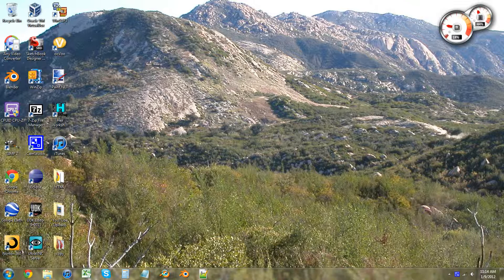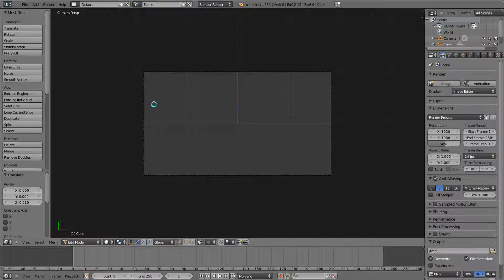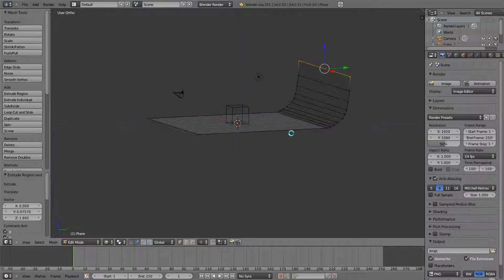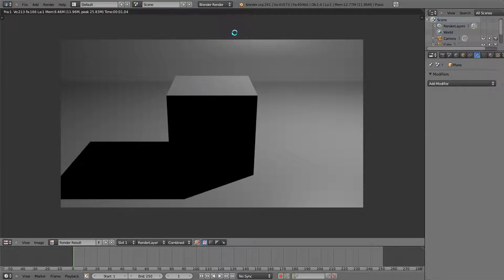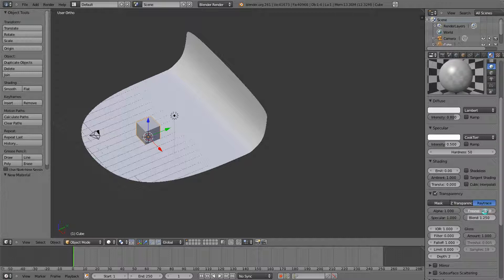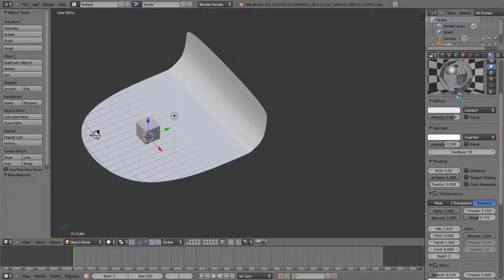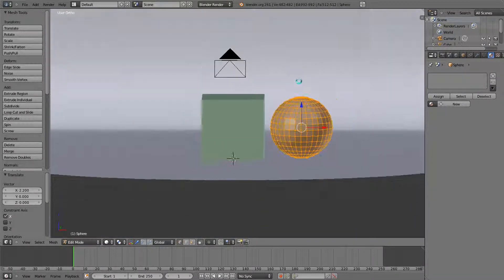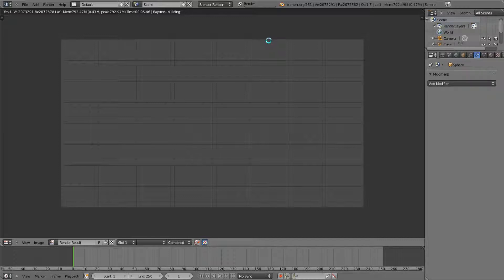Beginning Blender 2.60 Tutorial - 6 - Making A Glass Material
In this tutorial, I show you how to make a glass like material for an object in blender.